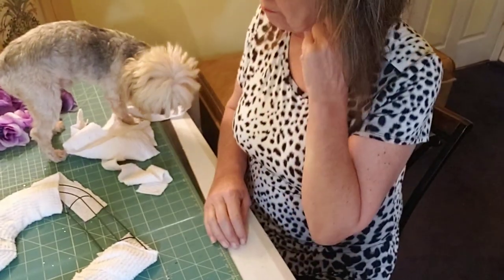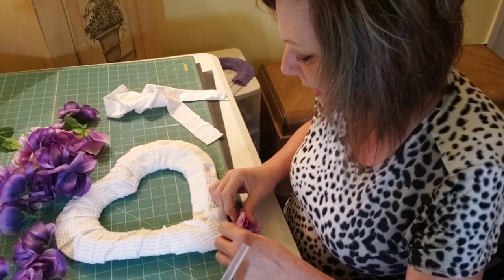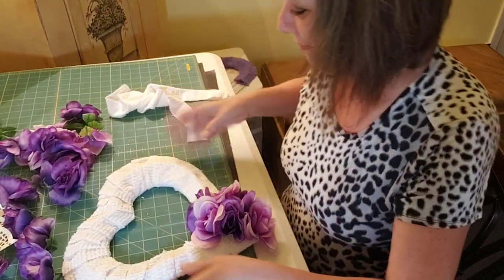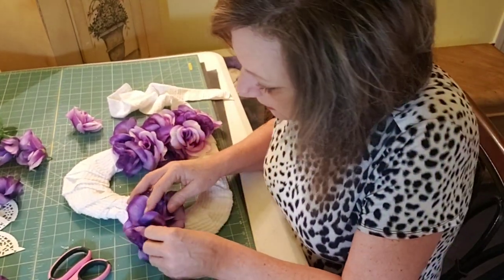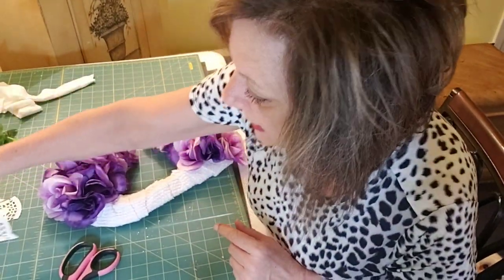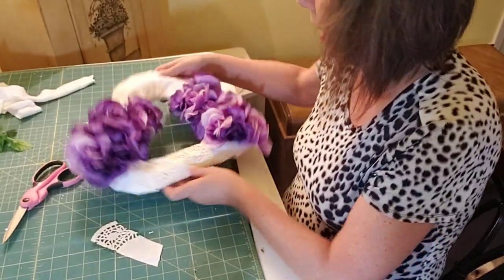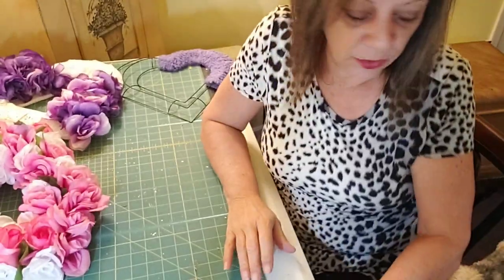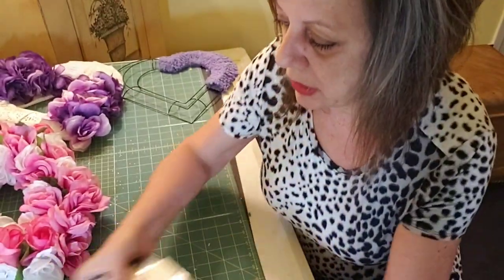diy # dollar tree # rhapsodyinribbons #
Make 3 different heart shaped wreaths using all dollar tree items.